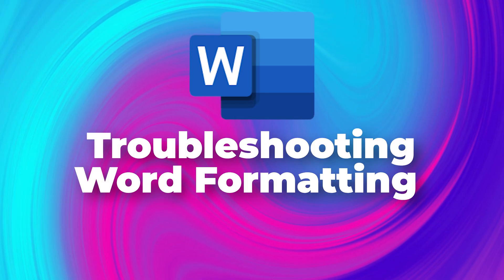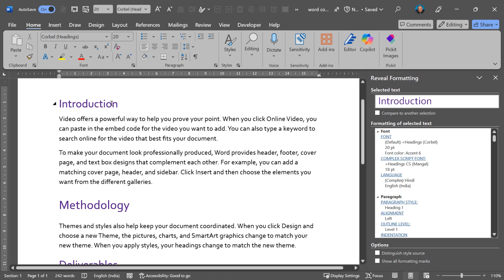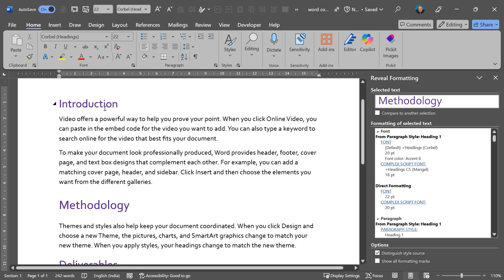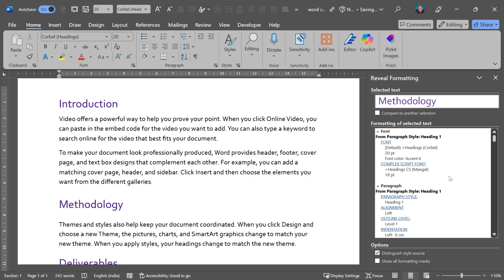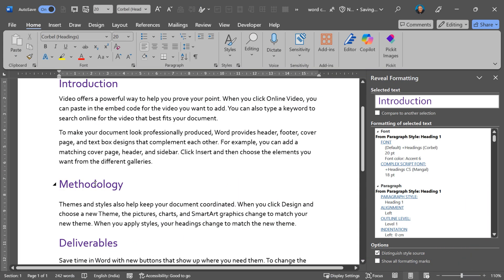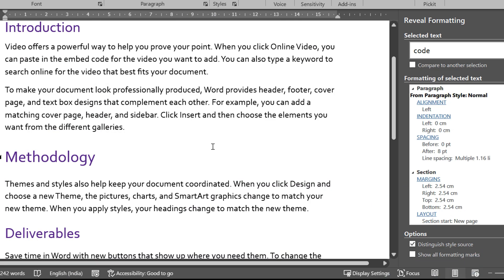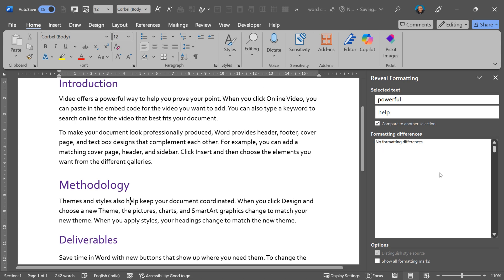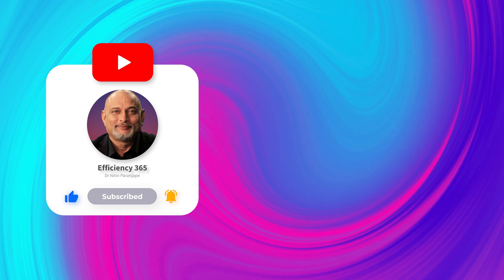Want to Master Word Formatting? Watch This Now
Stop struggling in word. Use Reveal formatting option - Shift F1 - to check applied formatting and compare it with another paragraph.

Efficiency Best Practices for Microsoft 365
130 best practices everyone must know